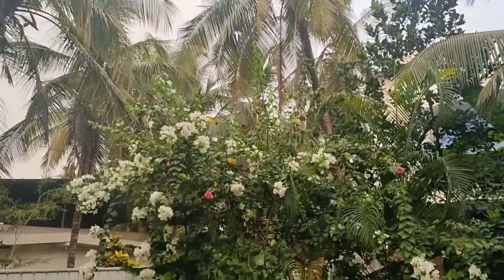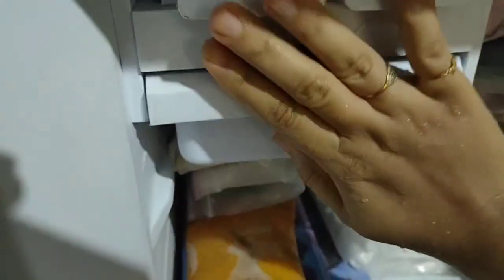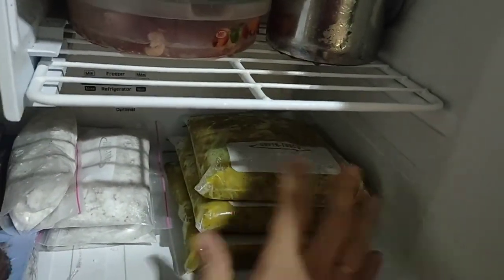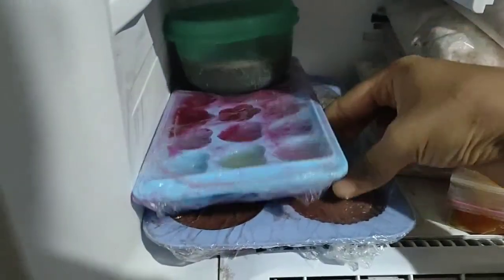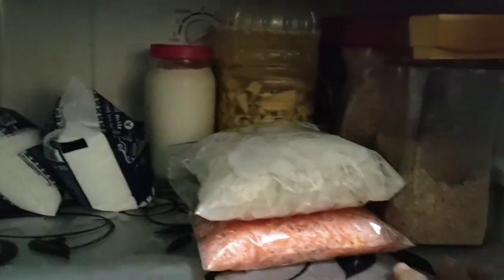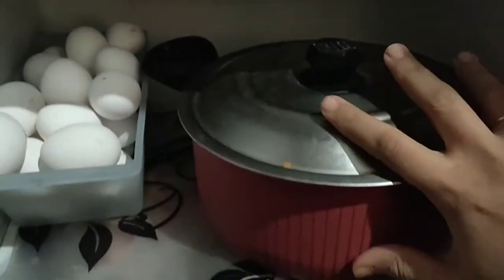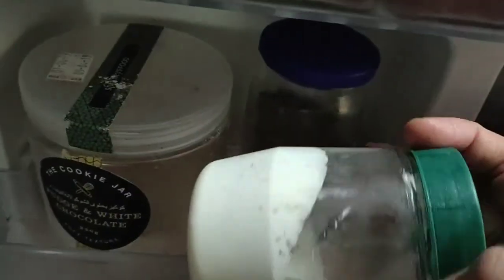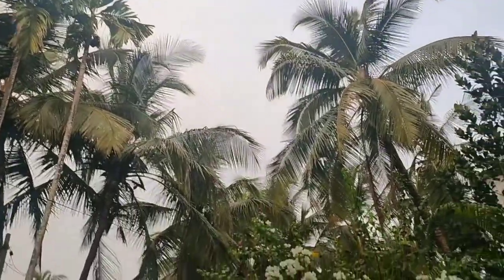what's in my fridge? (Ramadan Peparation ). ഫ്രിഡ്ജ് ഓർഗനൈസേഷൻ !